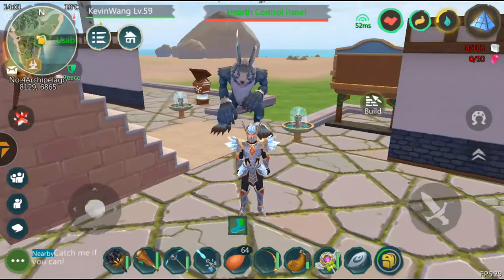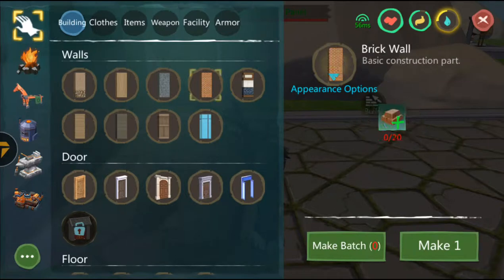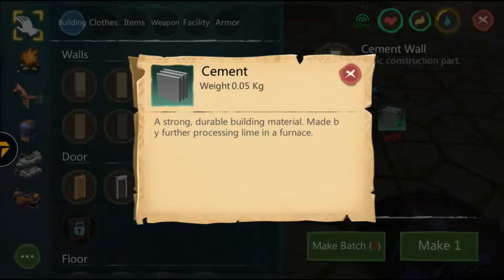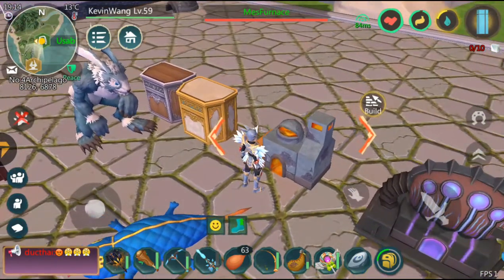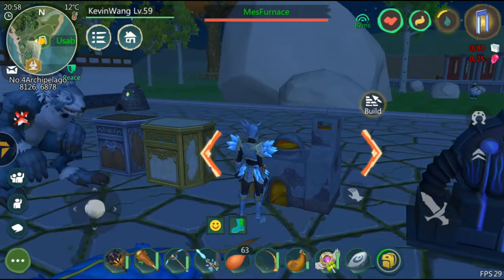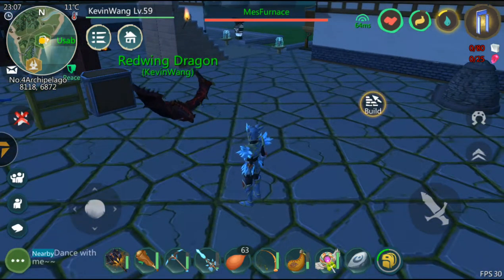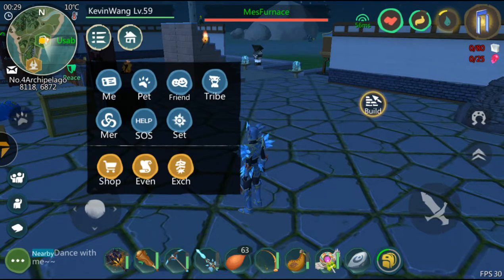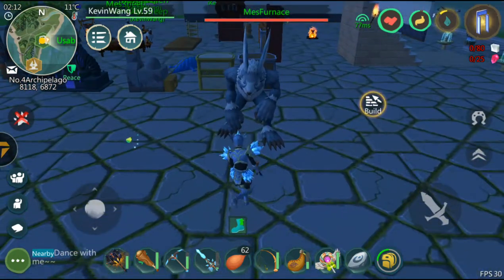BUILDING MATERIALS | Utopia:Origin Walkthrough Eps.12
The bigger, the better. Also this King Jacked Rabbit is really awesome and I love it ^_^. Thank you guys so much for watching this episode.

Game: Utopia:Origin Play in Your Way